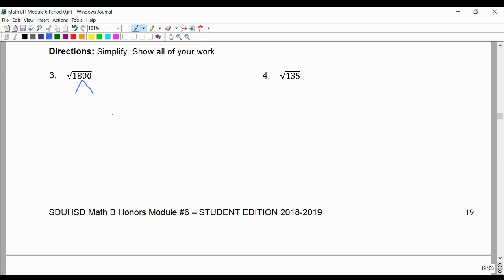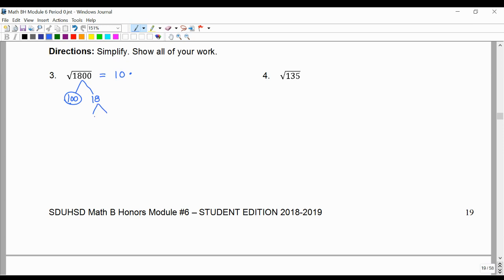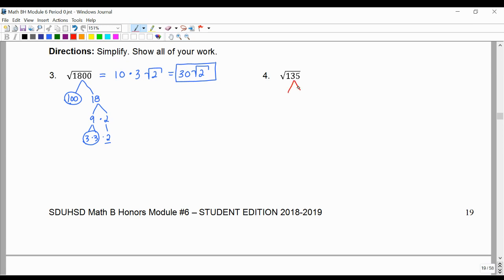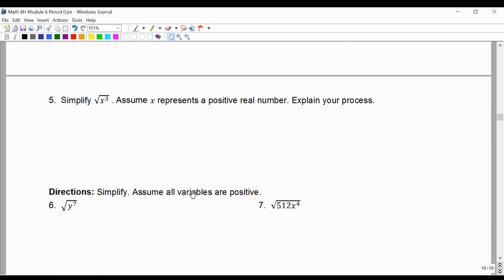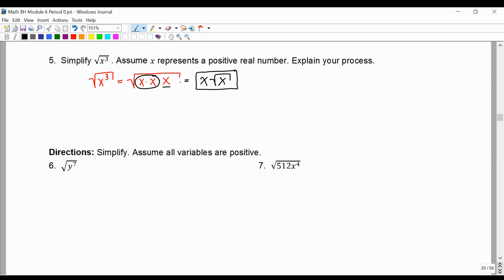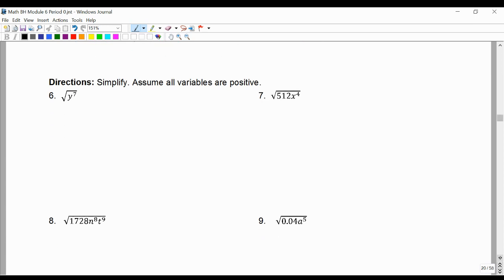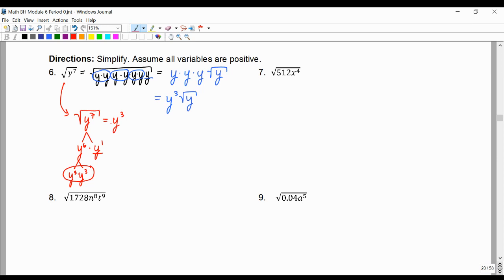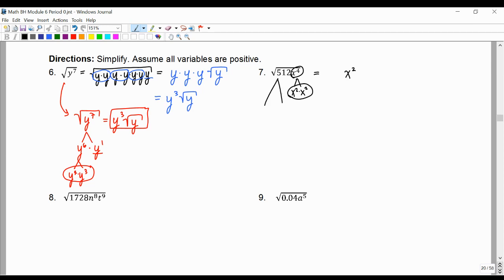6.1E Lesson: Simplifying Square Roots - Part II